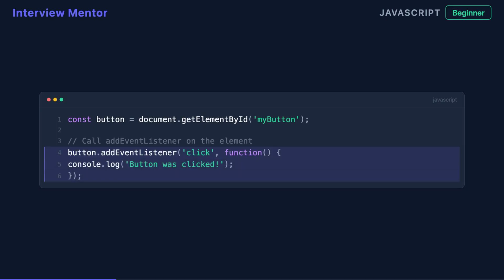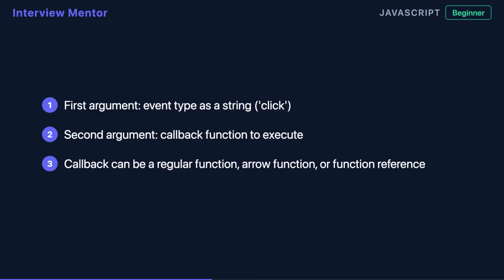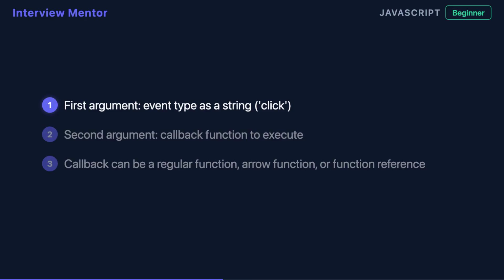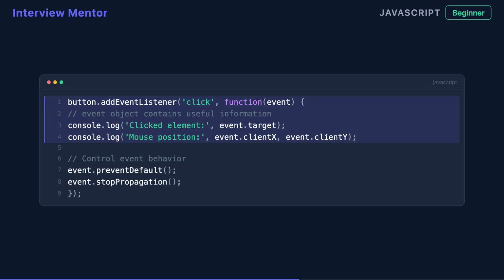How to Add Click Event Listeners in JavaScript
Learn the modern way to handle button clicks in JavaScript using addEventListener. This beginner-friendly tutorial covers element selection, event types, callback functions, and the event object parameter.